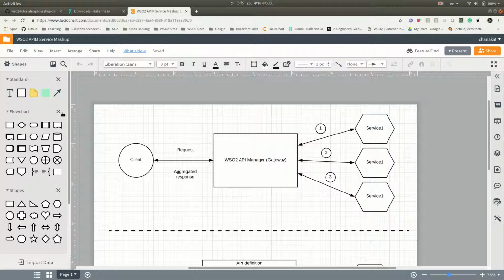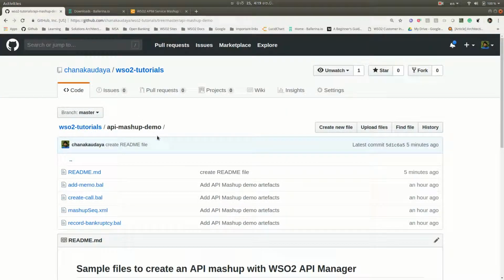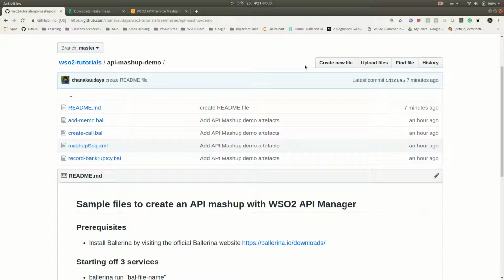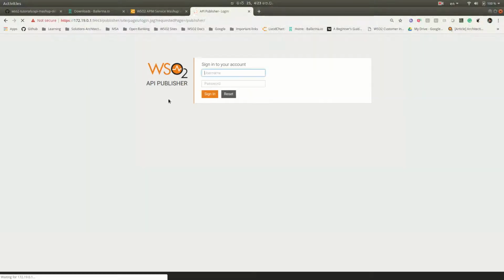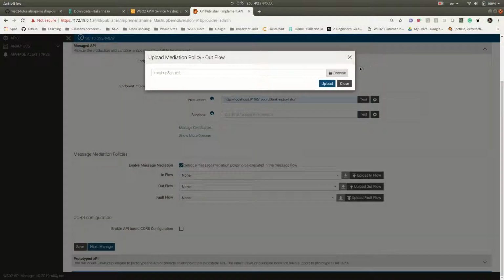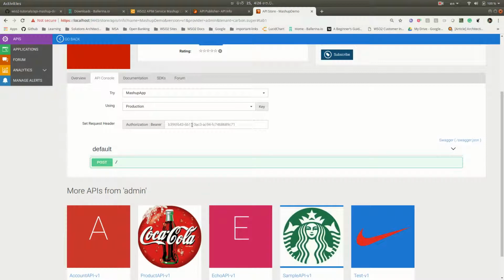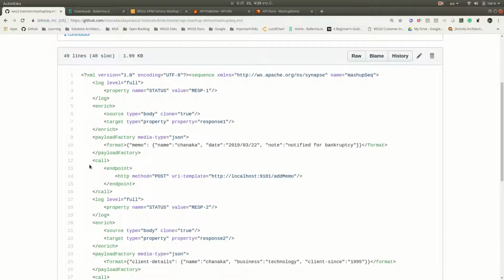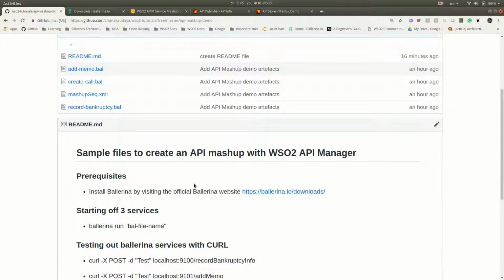Creating a mashup API with WSO2 API Manager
In this video, we are explaining about how you can create an API which mashes up 3 services using WSO2 API Manager. The source code used in this tutorial are added in the following Github URL